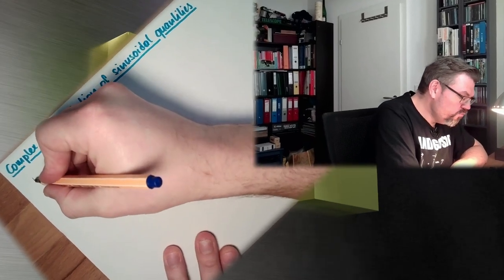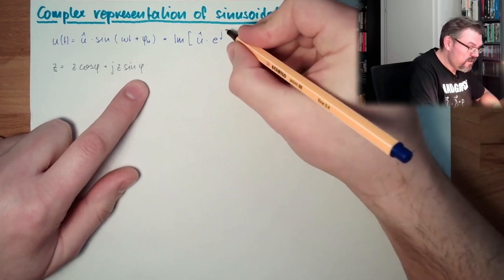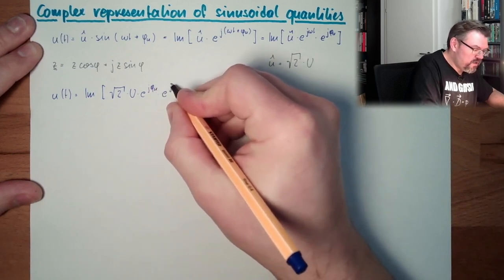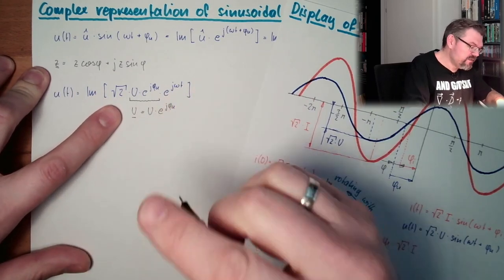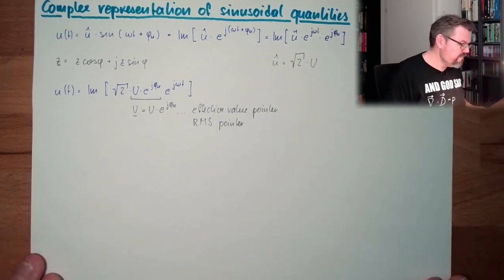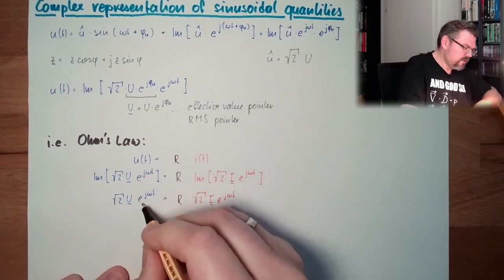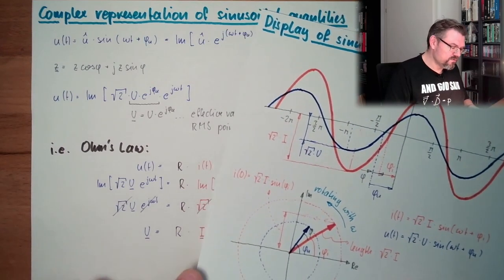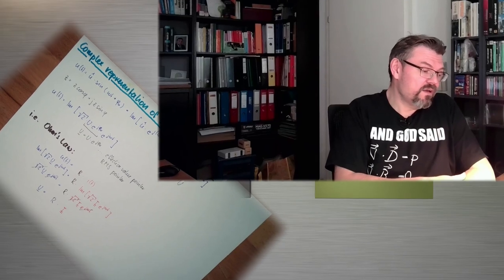AC 06: Complex Representation Of Sinusoidal Quantities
Now that we now complex numbers we can thing about how this helps to describe sinusoidal quatities. Her is explained how it is working...